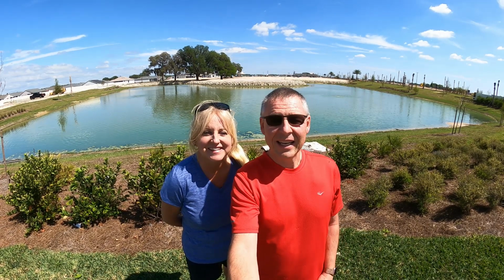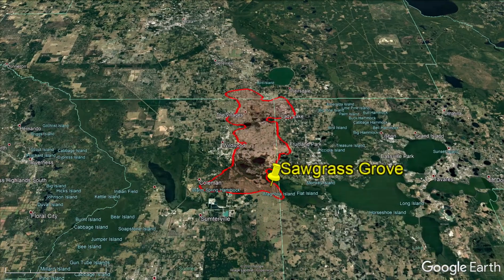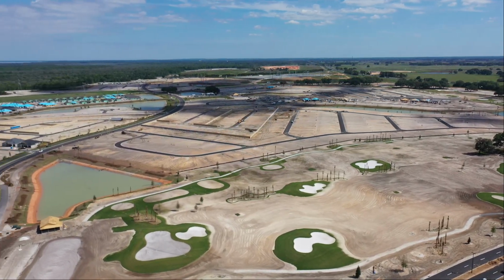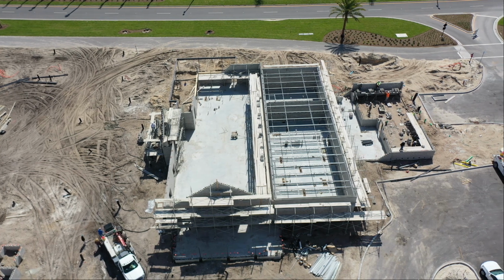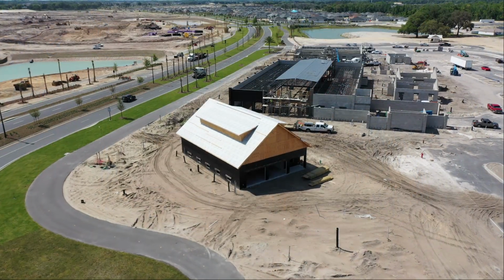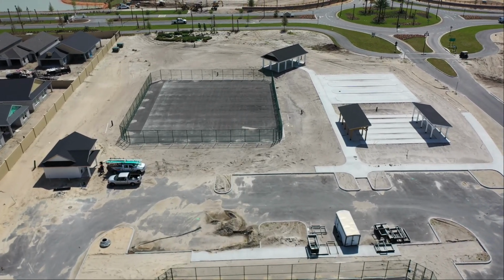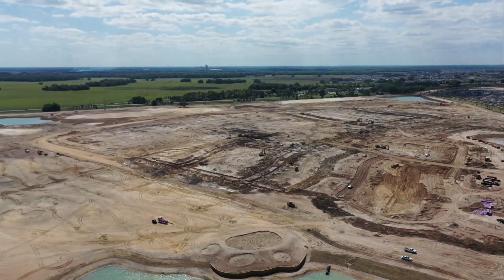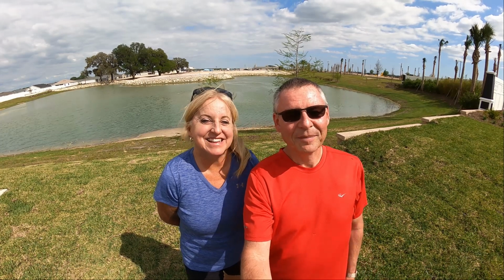A new stage in The Villages? Where?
Brenda and I love live music! It appears there may be a new stage on the way for us to enjoy. The Sawgrass Grove recreational area is much more than a regional recreational center. It is going to have a combination of amenities in one location to keep everyone busy. Entertainers, shopping, dining, putting course, championship golf course, and all of the usual amenities with a regional recreation center will be located in one amazing area! Come check it out with us as we fly over the new construction at Sawgrass Grove!

Dave and Brenda will continue to explore The Villages and all it has to offer!